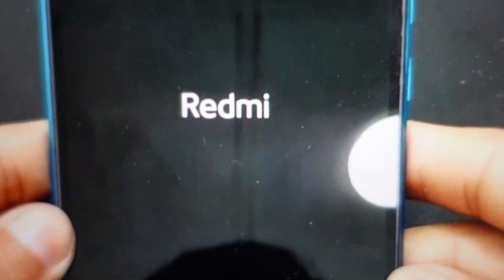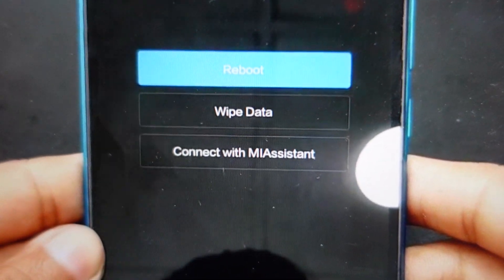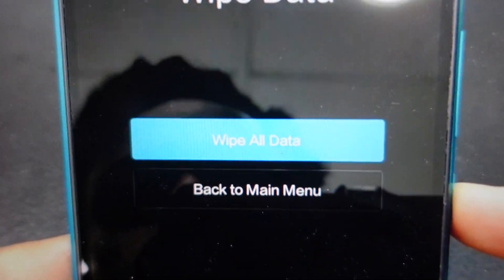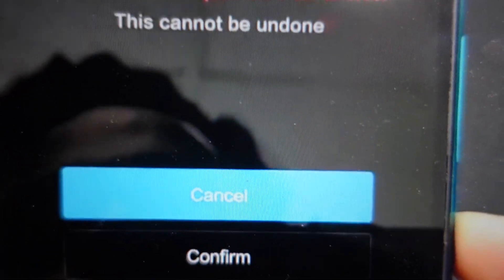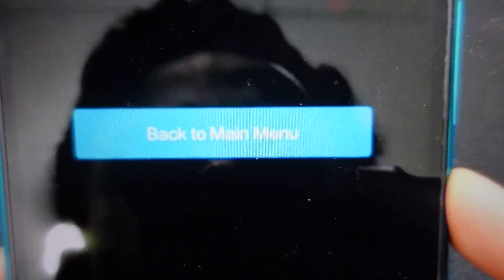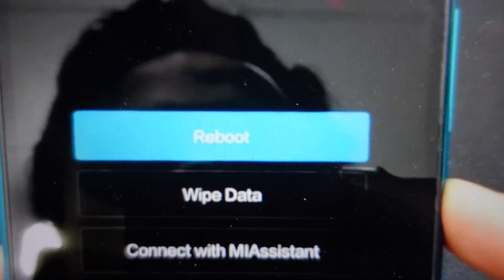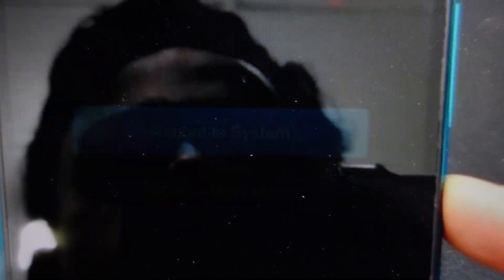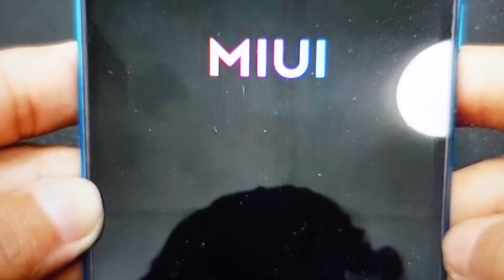Hard Reset Xiaomi Redmi 9A Without Pincode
If you forgot your pin and the screen is locked you can hard reset your Xiaomi Redmi 9a mobile phone to its factory settings which will remove the pin and restore default settings on your phone.